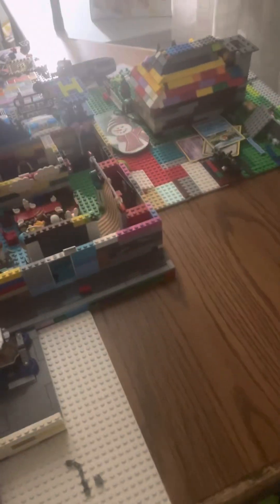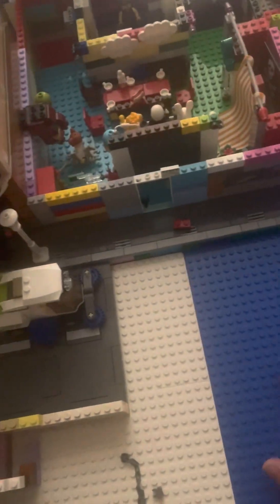Weekly Lego city update. ( More Dark Blue Ish Gray Tiles )